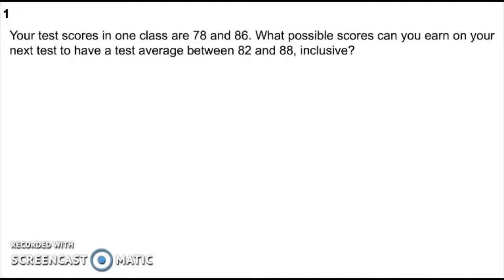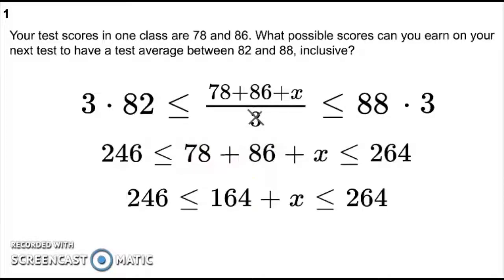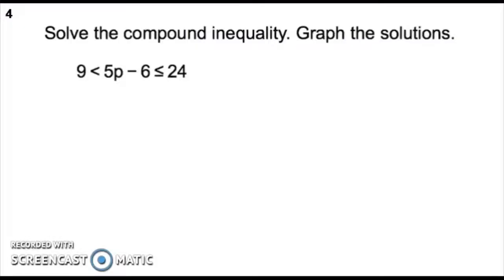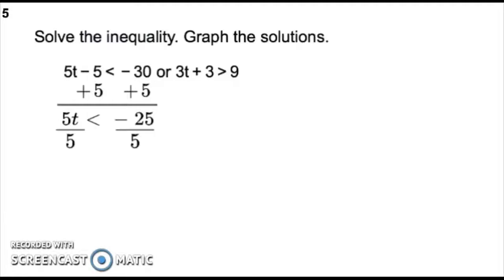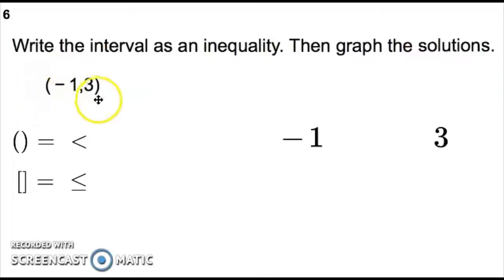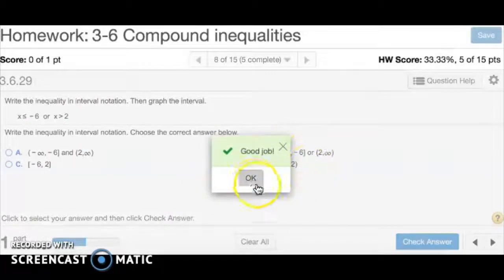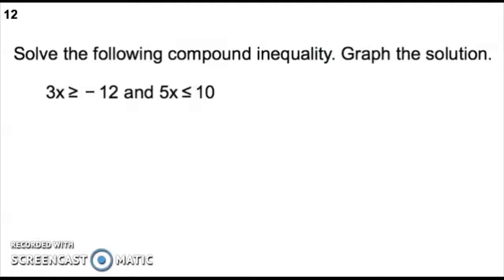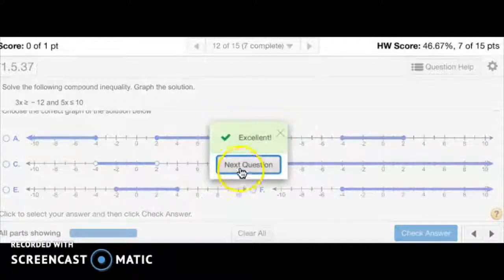Algebra 1: 3-6 Compound Inequalities MathXL